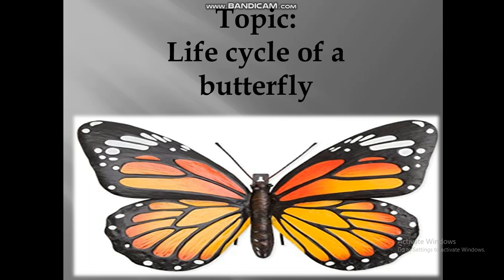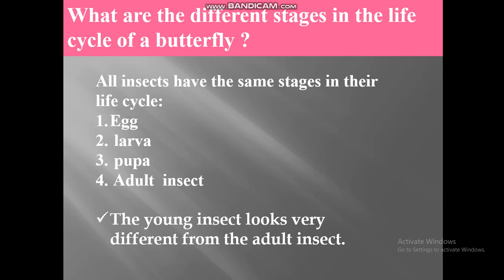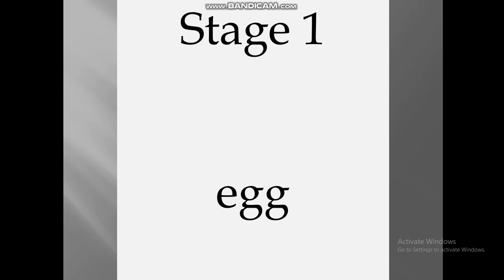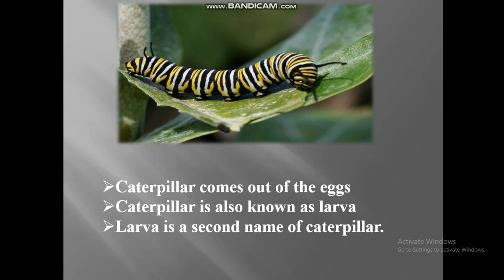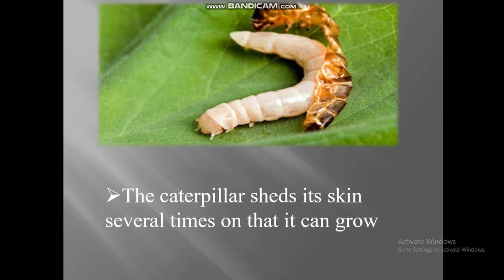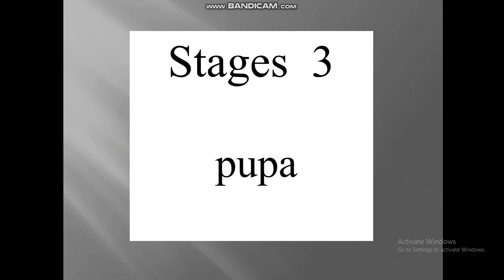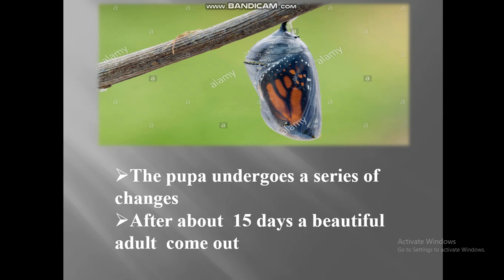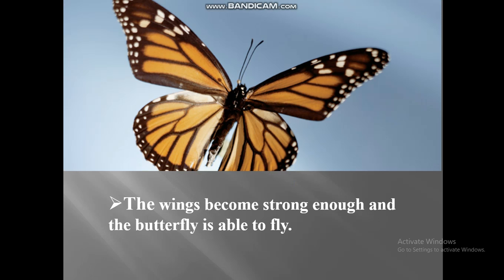LIFE CYCLE OF A BUTERFLY